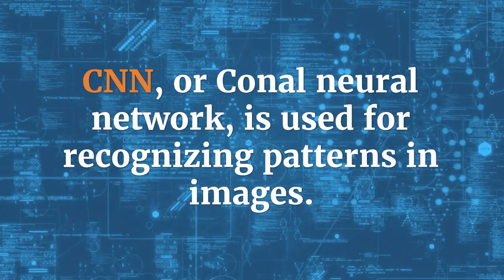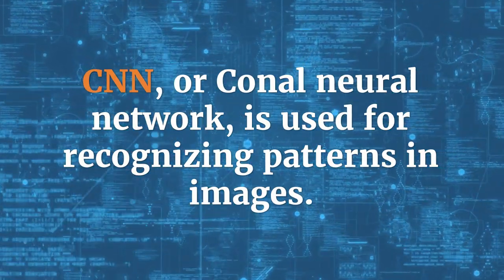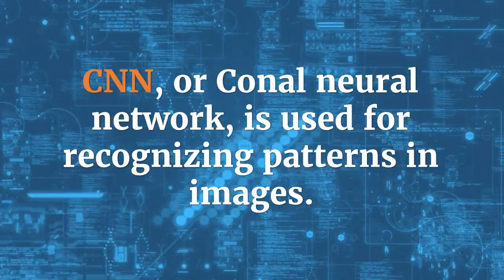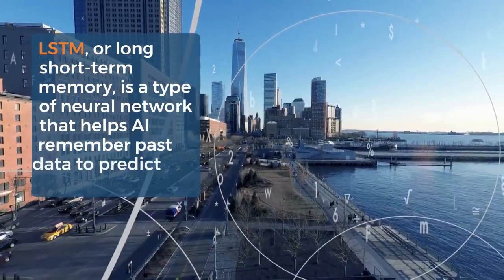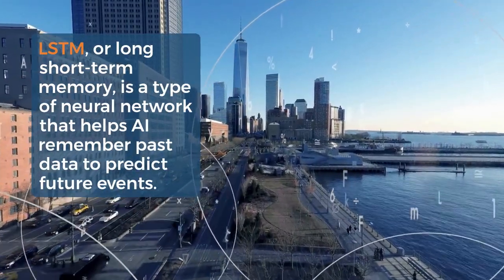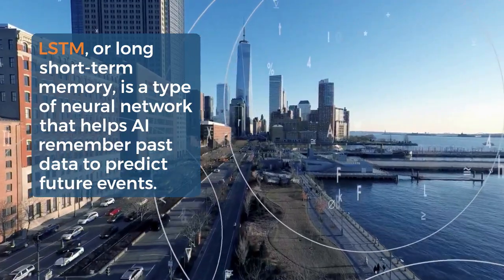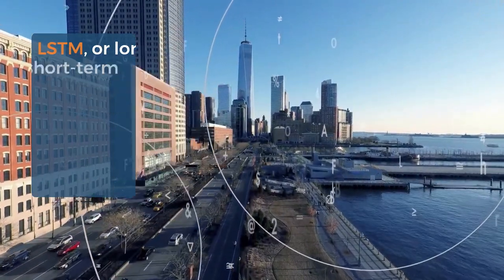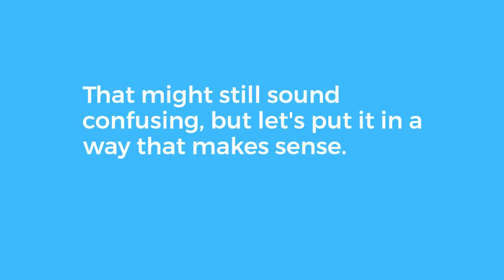How AI Recognizes and Predicts: CNN and LSTM Explained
Ever wondered how AI recognizes objects and predicts future events? In this video, we break down CNN (Convolutional Neural Networks) and LSTM (Long Short-Term Memory) in a simple and easy-to-understand way.

From medical imaging to face recognition to self-driving cars, these AI technologies help analyze patterns and track changes over time. But don’t worry—you don’t need to be a tech expert to understand them. Just like using a search engine, you only need to know how to use AI, not how it’s built.

Watch now to see how AI learns to recognize and predict, all in a way that makes sense for everyone!